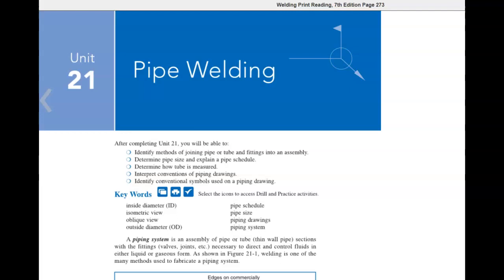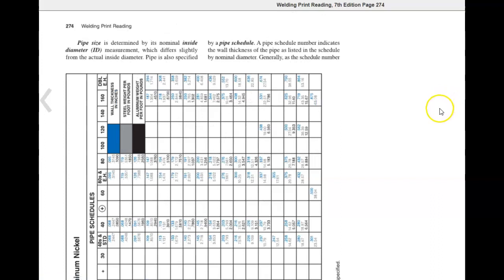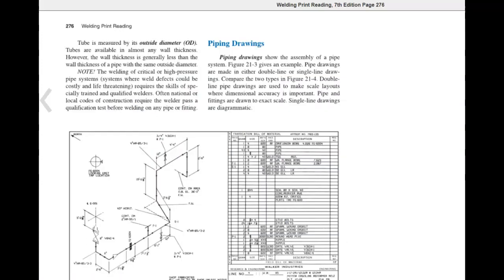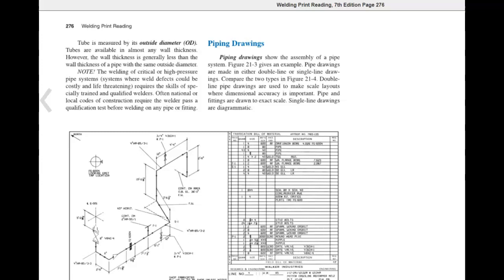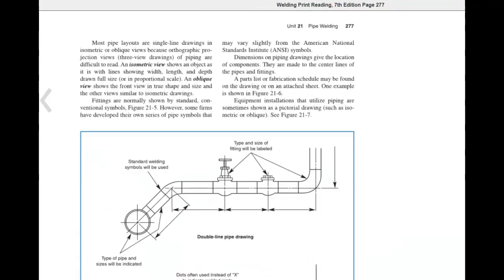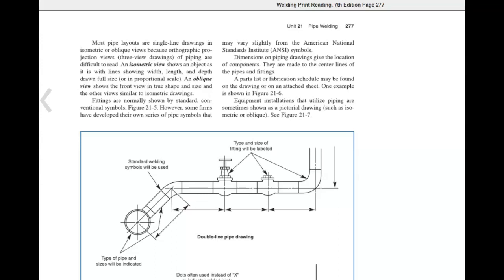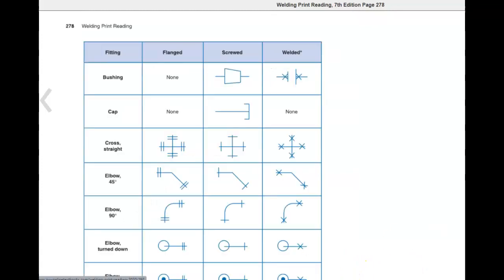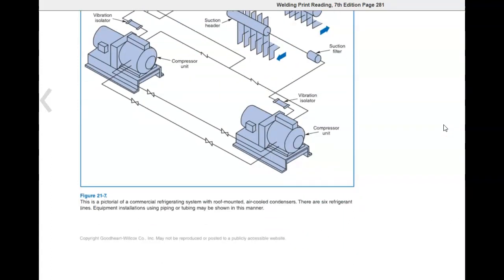Unit 21 - Pipe Welding